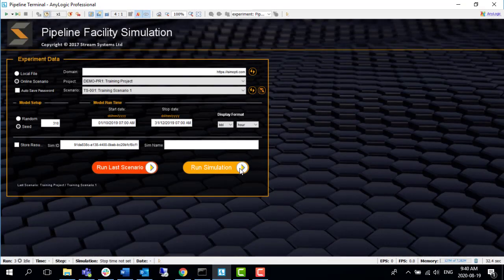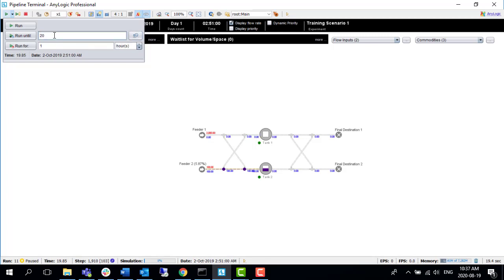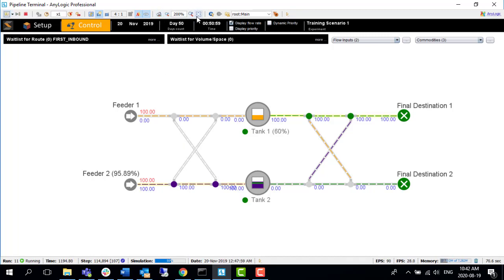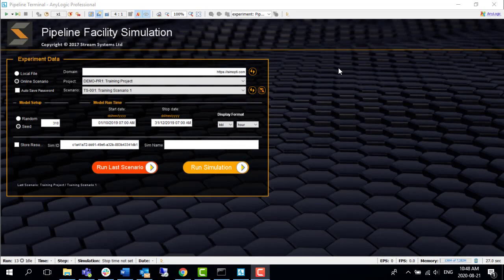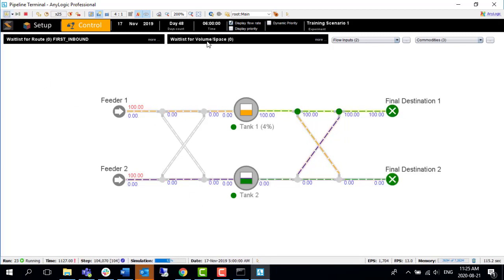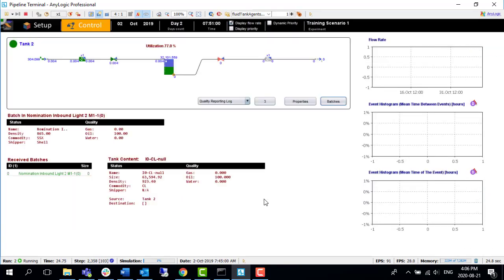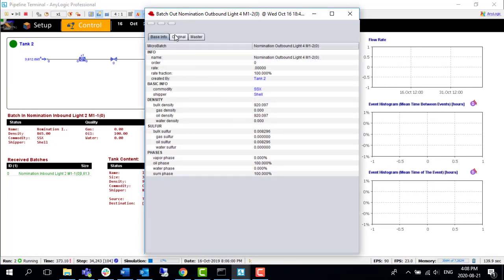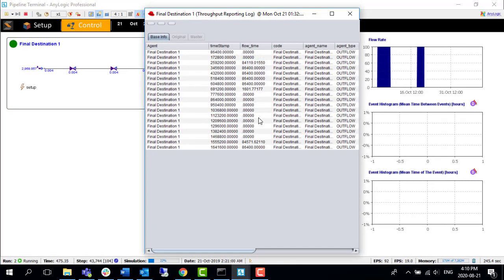SimOpti Tutorial 10 - Navigating the Standalone Engine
Overview of the dashboard for the Standalone Engine, going over concepts such as:
-Run options
-Simulation speed
-Waitlists
-Agents list
-Objects list
-Nomination movement through a component: inbound, inventory and outbound
-Data Exports